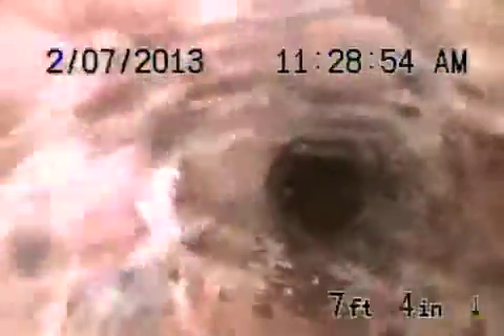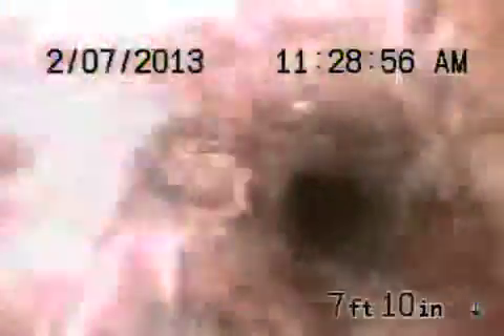8737 st Ives dr LA